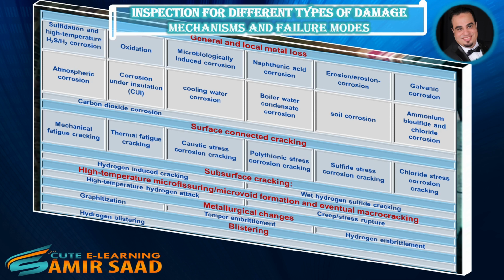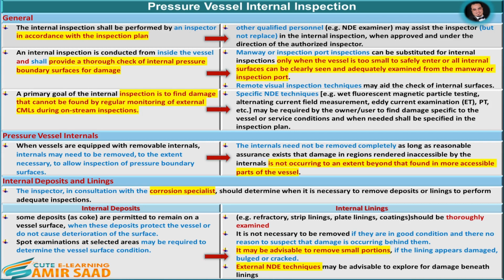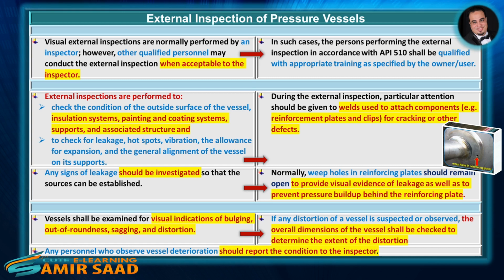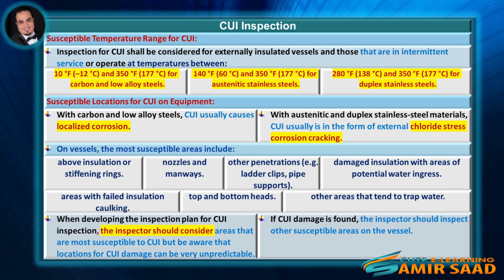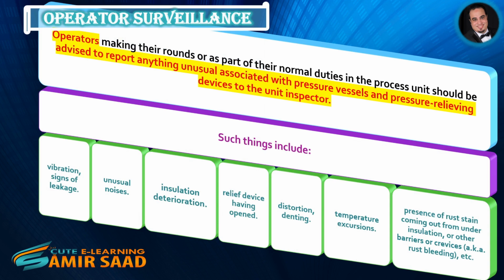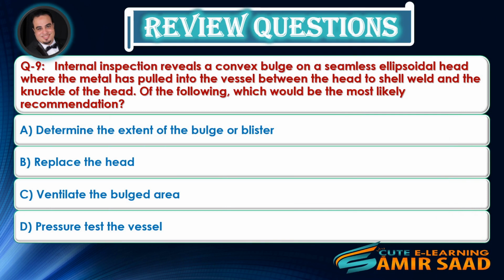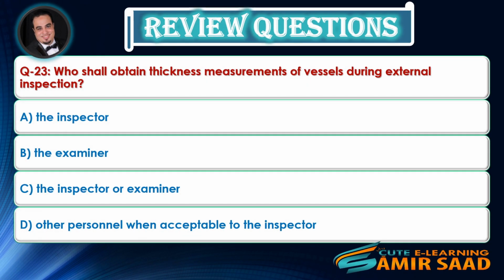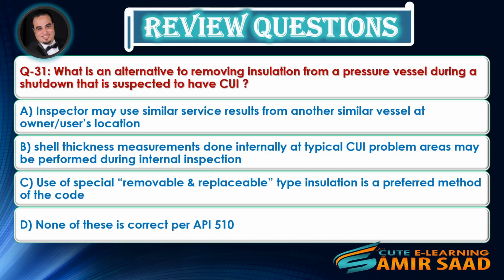API 510 (lecture 5)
🎊API 510 Pressure Vessel Inspection Code🎉
📚Inspection, Examination, and Pressure Testing Practices (Part 2)📚
 Covered In This Video:
1.Inspection for Different Types of Damage Mechanisms and Failure Modes.
2.Types of Inspection and Surveillance for Pressure Vessels.
3. Review Questions.